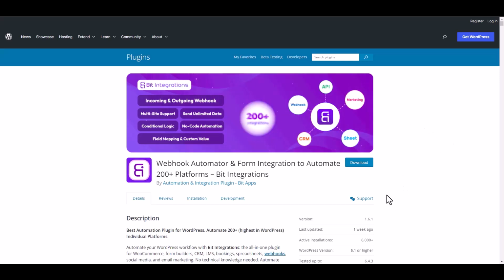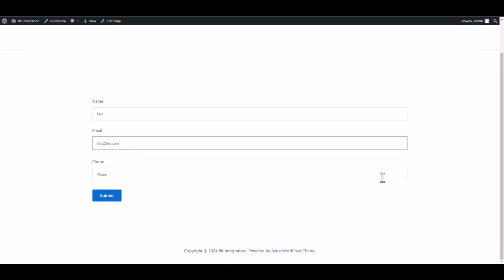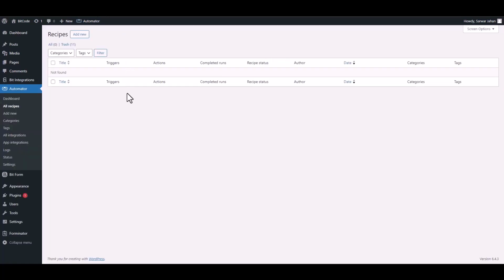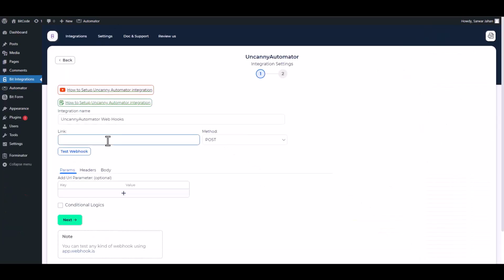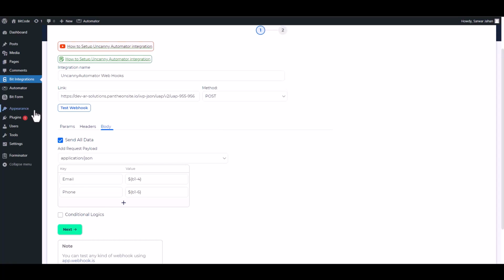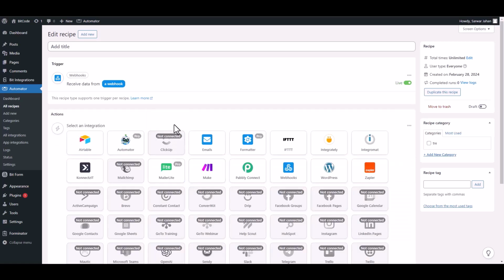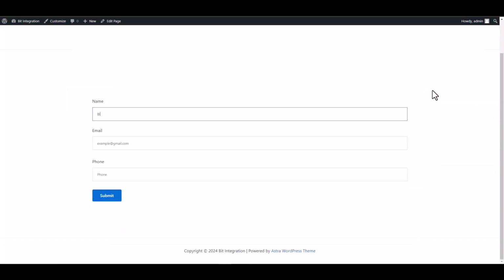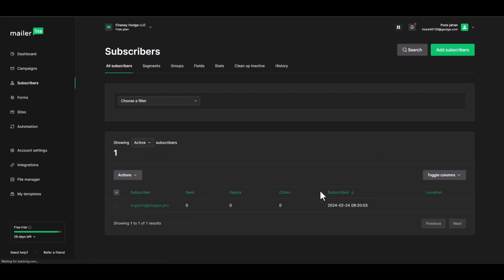Integrating Gutena Forms with Uncanny Automator | Step-by-Step Tutorial | Bit Integrations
🔗 Ready to elevate your WordPress automation game? Join us on our YouTube channel for an in-depth tutorial where we demonstrate the seamless integration of Gutena Forms with Uncanny Automator, a powerful tool for automating workflows. Learn how to effortlessly connect these two tools using the Bit Integrations WordPress plugin.

Follow along as we guide you through the step-by-step process of integrating Gutena Forms with Uncanny Automator, enabling you to streamline your website's automation processes, manage tasks efficiently, and enhance productivity. Say goodbye to manual operations and welcome automated workflows for increased efficiency.

Key Highlights:
✅ In-depth walkthrough for integrating Gutena Forms with Uncanny Automator using Bit Integrations for WordPress.

Whether you're a web developer, business owner, or WordPress enthusiast, this integration empowers you to seamlessly merge Gutena Forms with Uncanny Automator. Watch now to revolutionize your WordPress automation efforts!